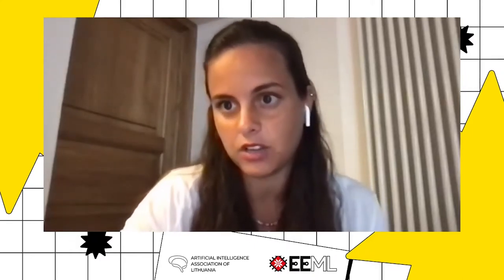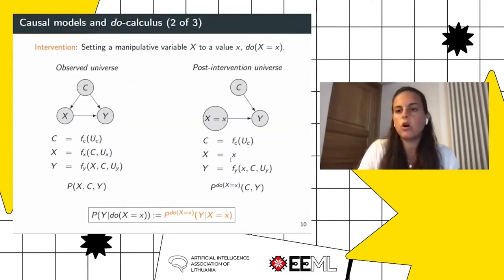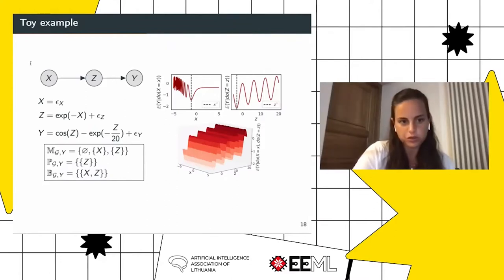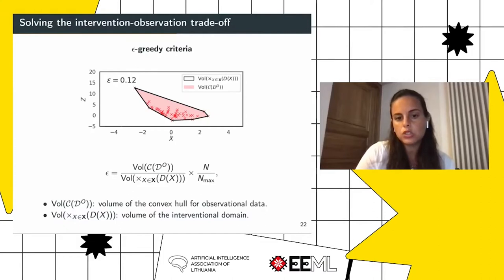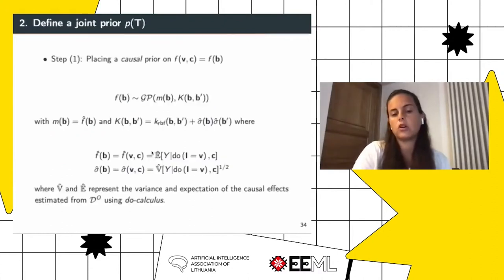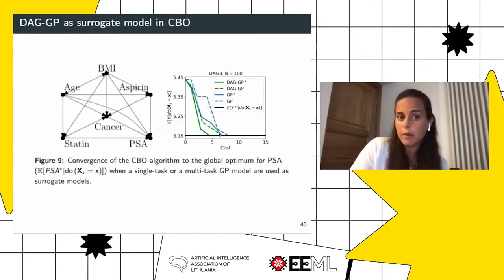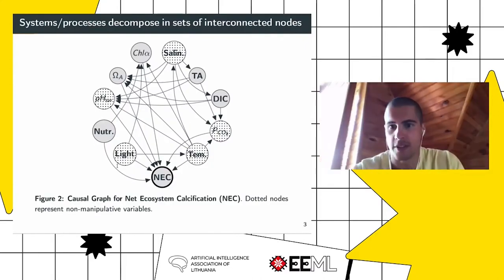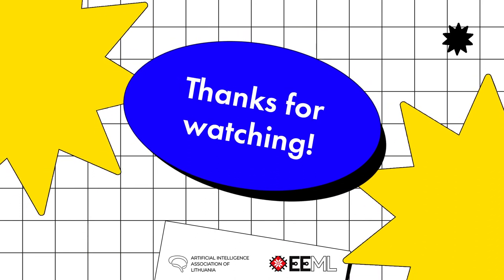VMLW 2021 | Causal Bayesian optimisation | Virginia Aglietti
Vilnius Machine Learning Workshop is a two-day workshop that took place on 29-30 July, 2021. Joined by industry experts, we tackled topics like Deep Learning, Reinforcement Learning and Causal Inference.

Vilnius Machine Learning Workshop is a satellite event to EEML summer school.

Within Vinted's Engineering department, a growing Machine Learning team works on our own Machine Learning Platform that will enable our product to provide our community with even more fun and seamless experience of buying and selling second-hand clothes.